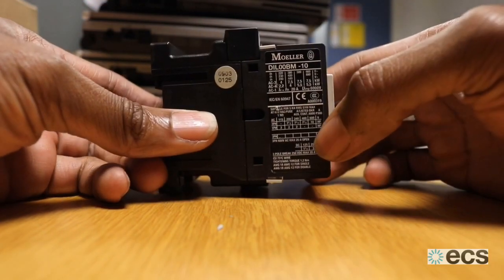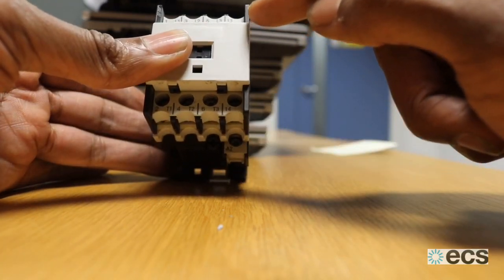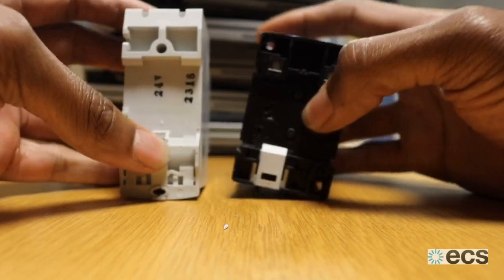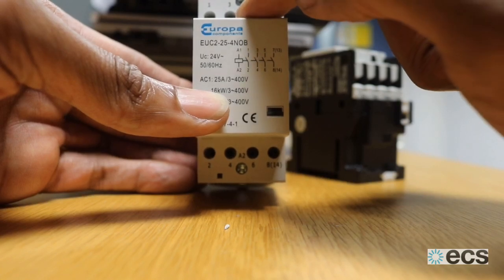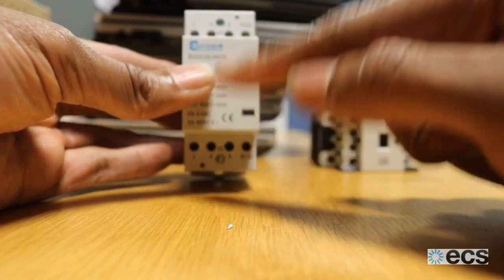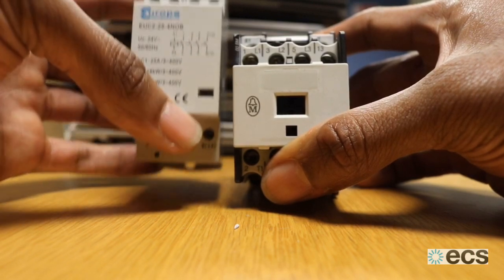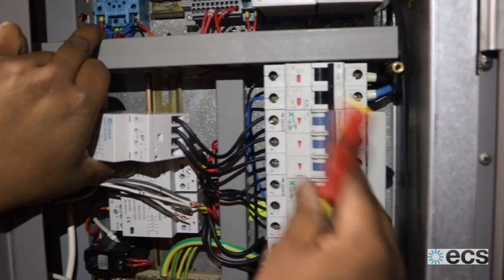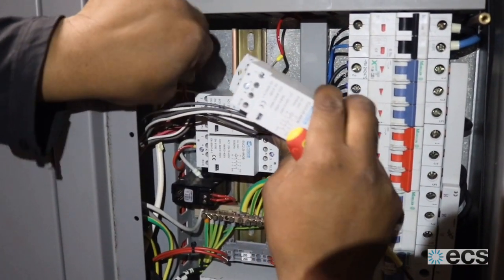Magnetic Contractor - How to Size, Select and Change! | Eco Climate Solutions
This recent 'how to' shows how to select and size magnetic contactors. In the video, we also show our engineer performing an Air Conditioning Repair. The engineer demonstrates changing the old contactors in a Server Room on a Uniflair close control system.

All of the works shown are real projects in our client's setting.

Video Description Manager @coachAOG